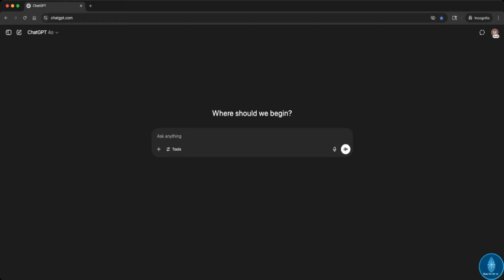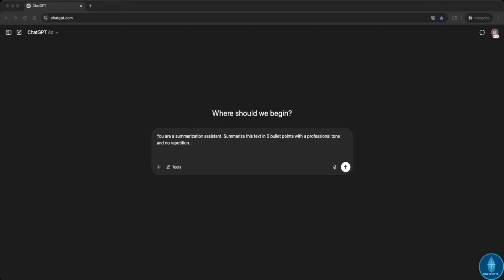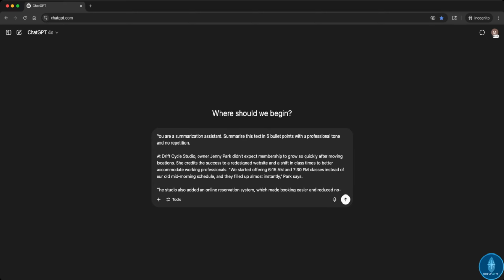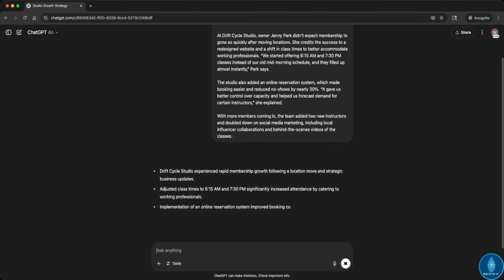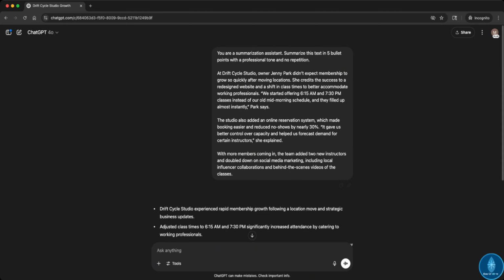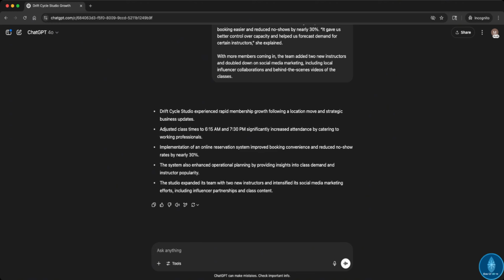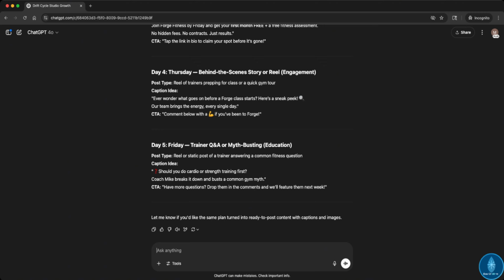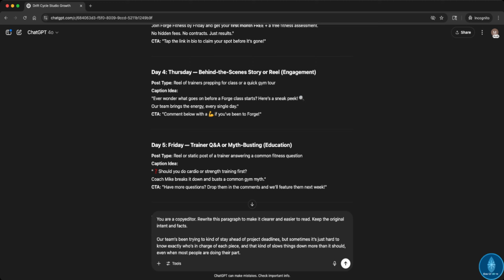5 Prompting Templates That Will Save You HOURS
Want better AI results — without guessing what to type?
These 5 proven prompt templates are the ones we actually use with clients, week after week.

In this episode of Prompting with a Purpose, you’ll learn how to:

✅ Summarize long content in seconds
✅ Follow up with leads like a pro
✅ Create a week of social content instantly
✅ Clean up your writing
✅ Extract insights from real customer feedback

Whether you’re writing emails, building strategy, or analyzing reviews — these prompts work.

📥 Copy them. Save them. Use them.

Series: Prompting with a Purpose
Your path to AI, made clear.